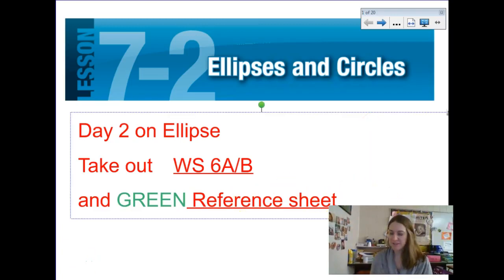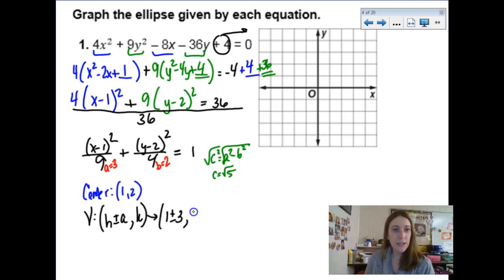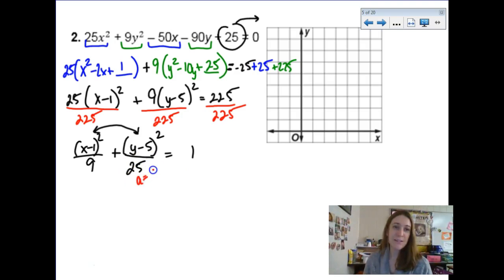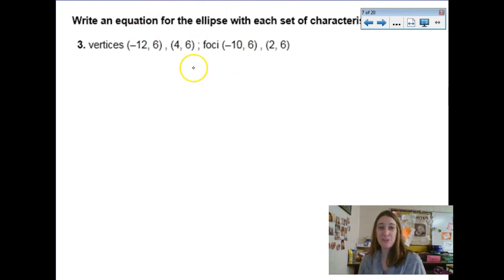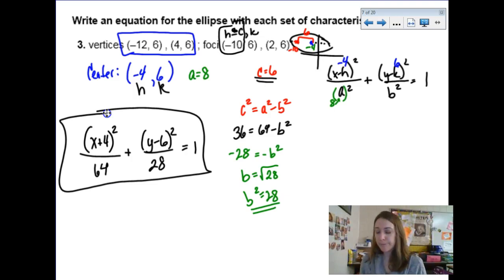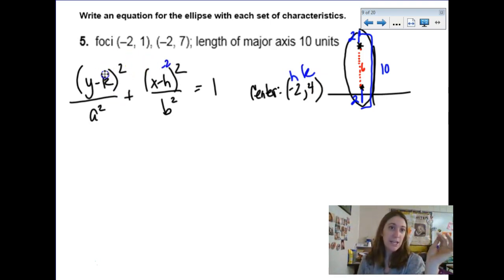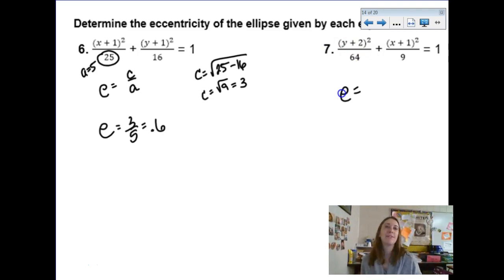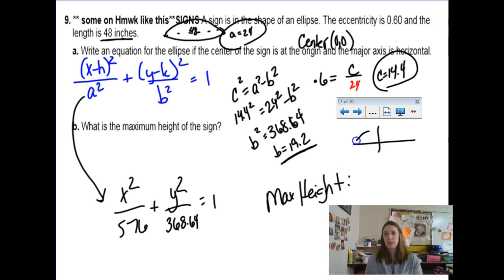PreCalc 7.2 Day 2 Ellipses and Circles 2018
Completing the square to find the standard form of an ellipse; also writing equations of ellipses given various components (foci, endpoints, etc)